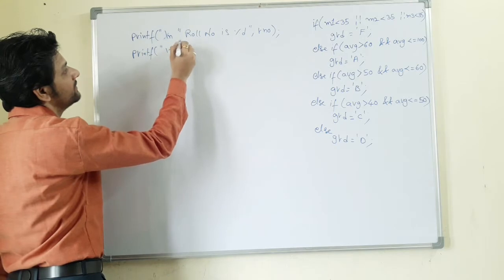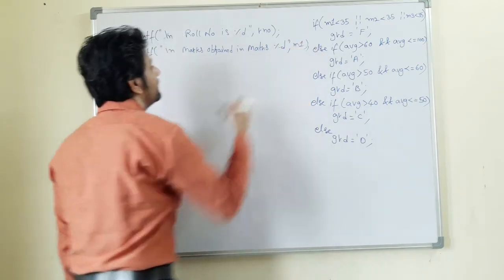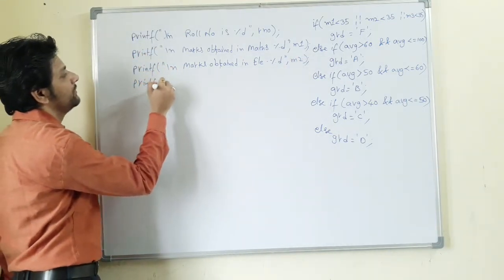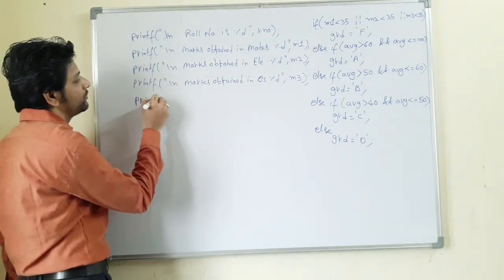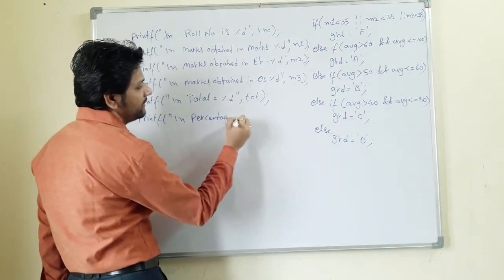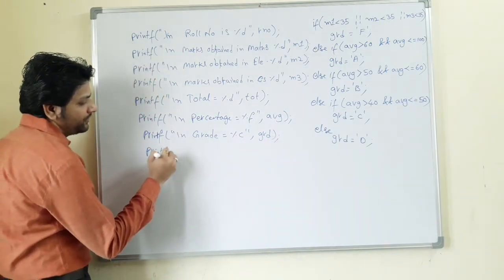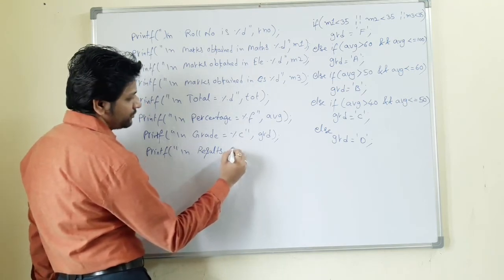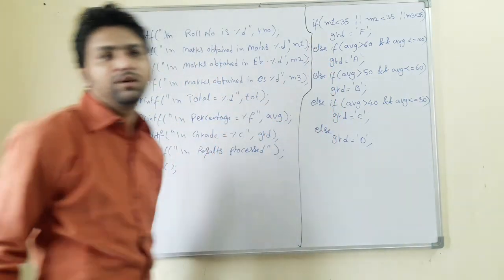CLanguage Part 23(If-else ladder Example Program Part-3)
In this video i explained about MULTI-Direction Control Statement.In this video I explained a C Program on if-else ladder Statement.